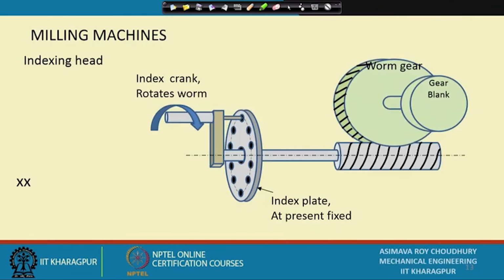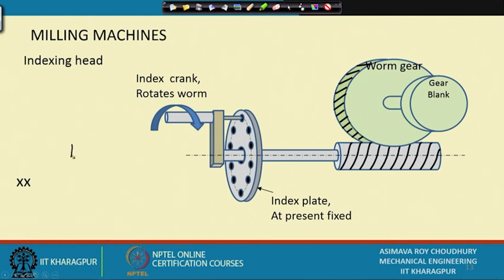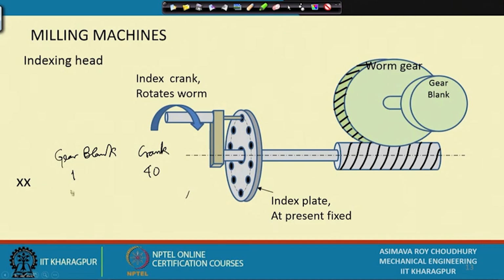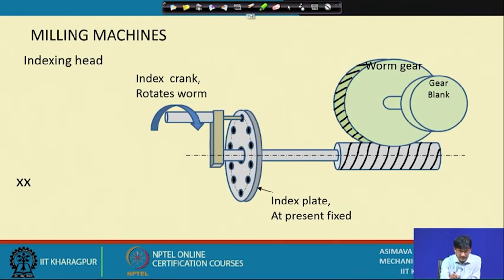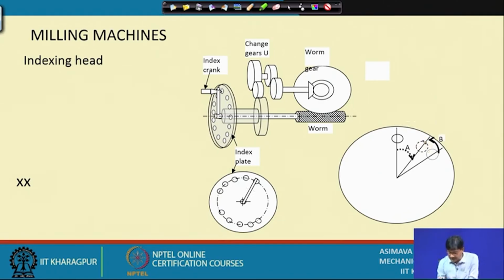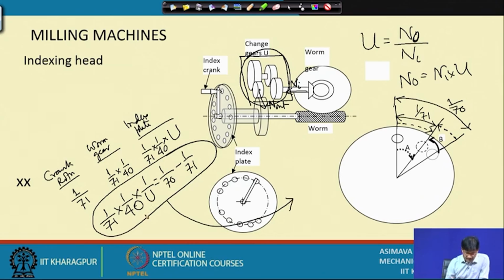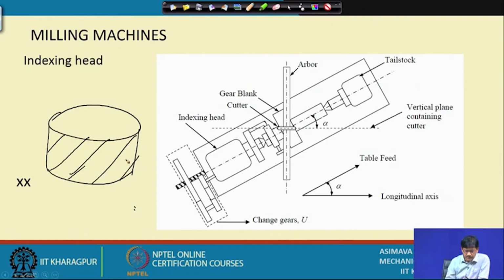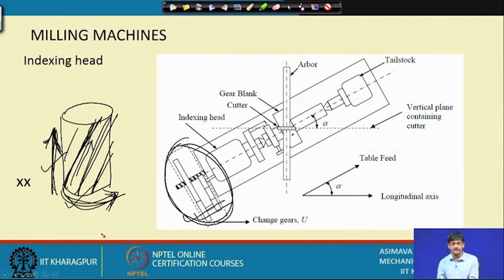Lec17: Milling machine - indexing